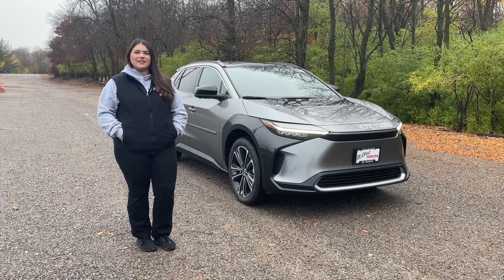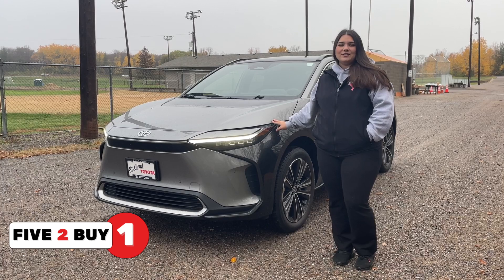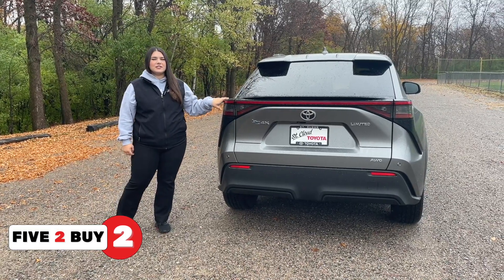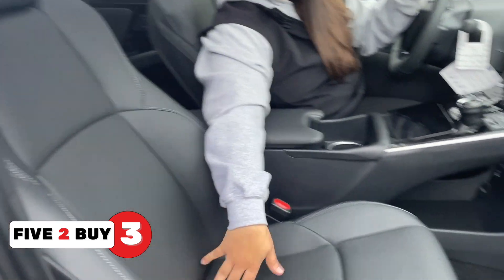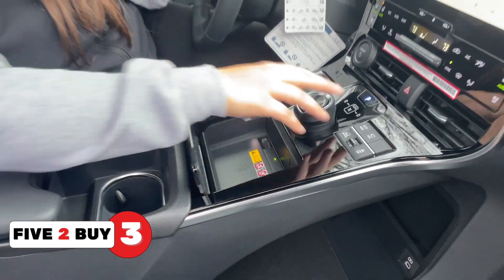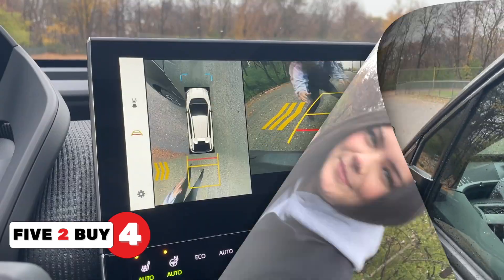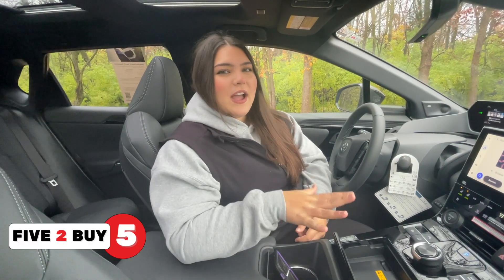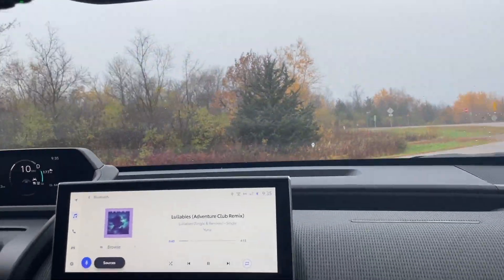2023 Toyota bZ4X Limited: Toyota's first all electric vehicle!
Here are 5 reasons to buy this brand new 2023 ToyotabZ4X Limited with Lexi!